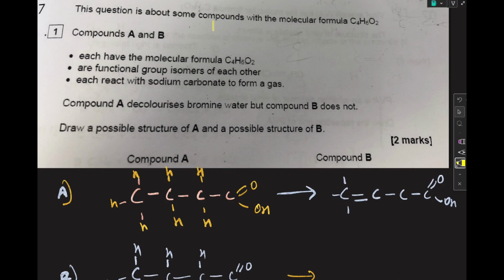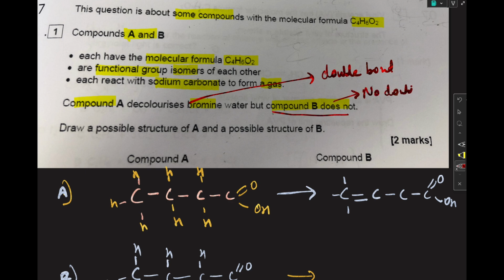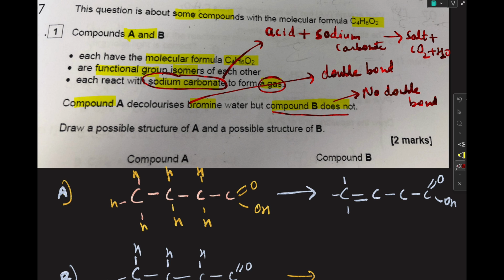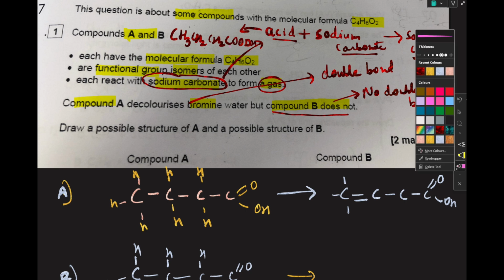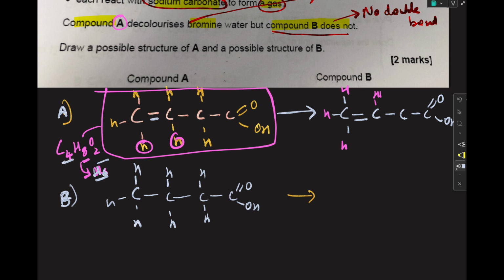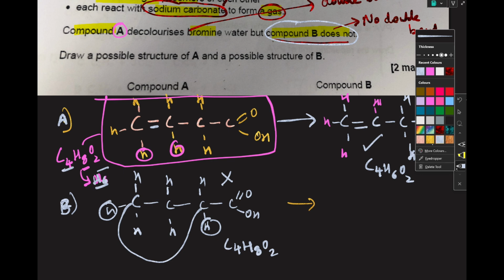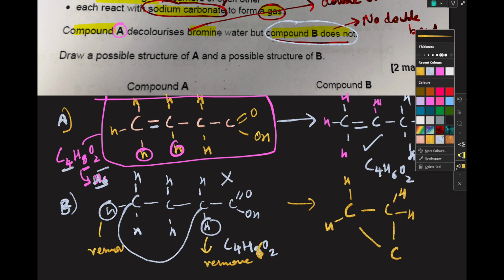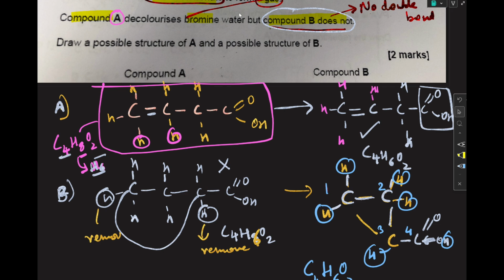A-Level Chemistry Isomers Question Explained (C₄H₆O₂) | Bromine Water Trick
Struggling with functional group isomers in A-Level Chemistry?
In this video, we break down a real exam-style question step by step so you understand exactly how to think, not just memorise.

🔍 In this video, you’ll learn:

How to identify functional group isomers
Why both compounds react with sodium carbonate
How bromine water helps detect a C=C bond
How to confidently draw the correct structures in exams

💡 Key exam insight:
If a compound reacts with sodium carbonate → it must be a carboxylic acid
If it decolourises bromine water → it contains a C=C double bond

📌 Question covered:
Compounds with molecular formula C₄H₆O₂ that are functional group isomers and show different reactivity with bromine water.
Want more exam-focused videos like this?
Drop your questions in the comments and I’ll solve them step by step!